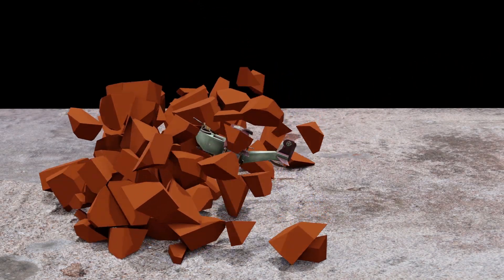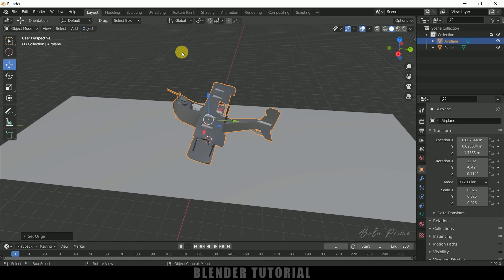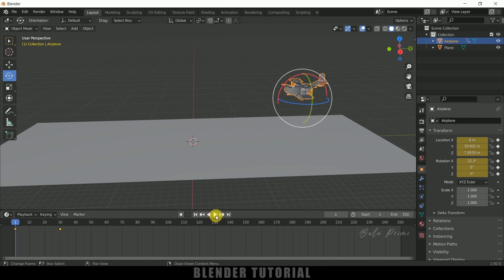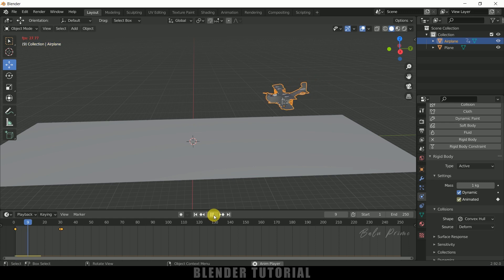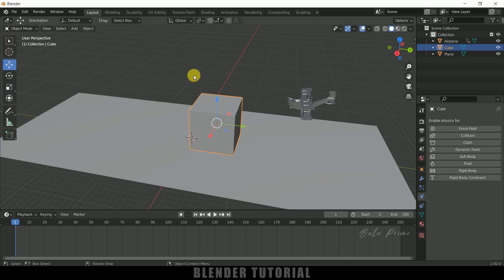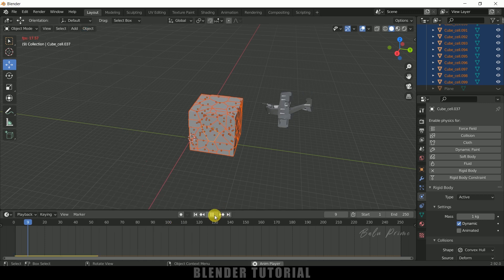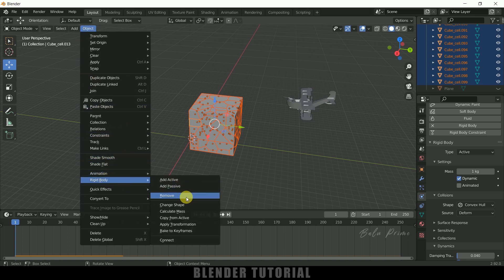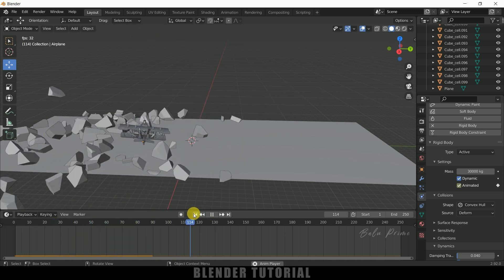Plane crash animation - Blender tutorial 2.92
In this tutorial, I will show how to create plane crash animation in Blender 2.92 easily. Hope it will be useful.